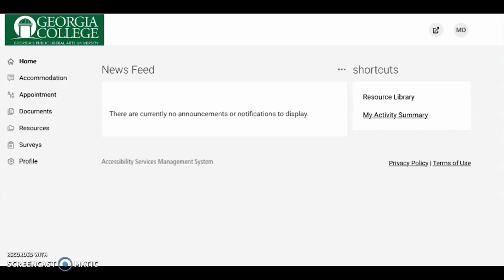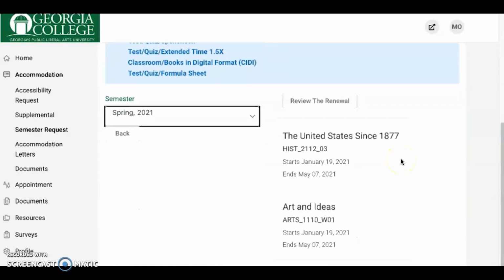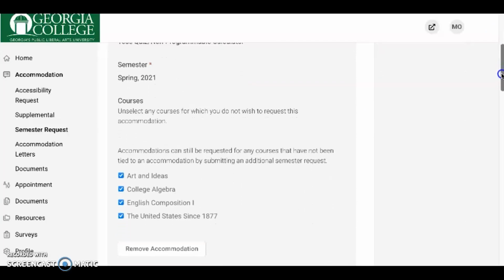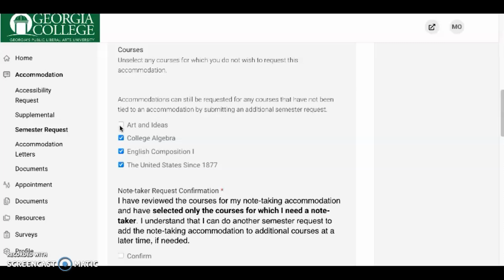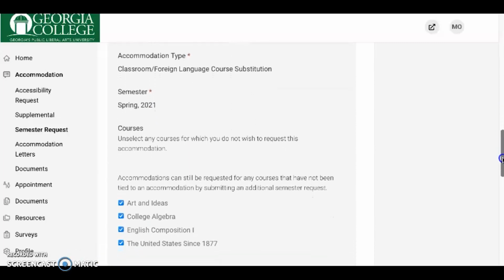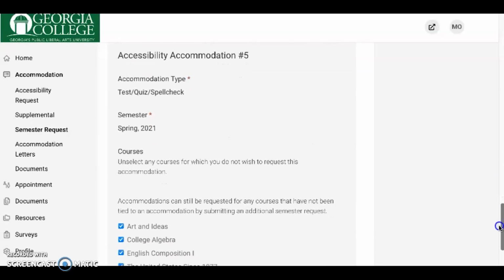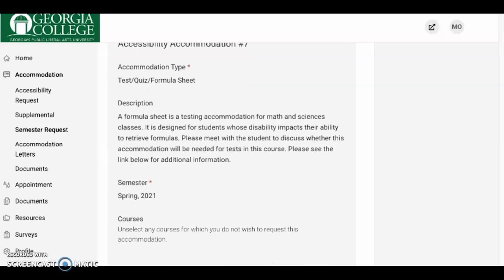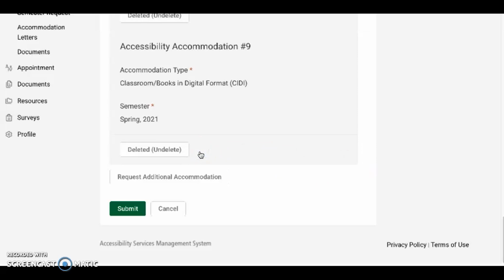Completing the Semester Request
The following video is a tutorial on how to submit a Semester request to have accommodation letters sent to your professors.